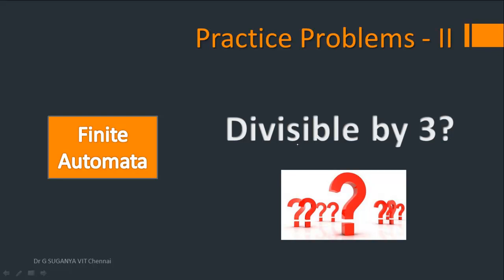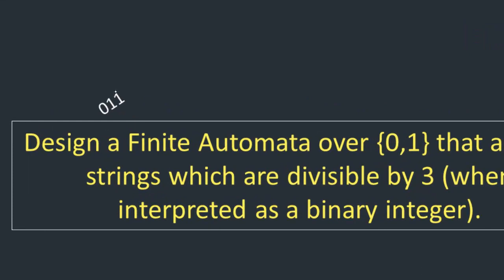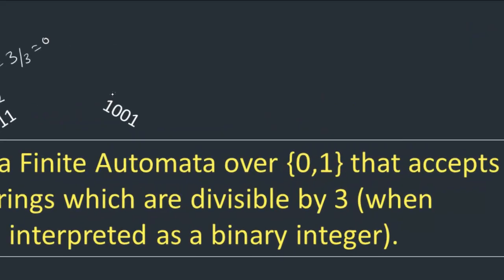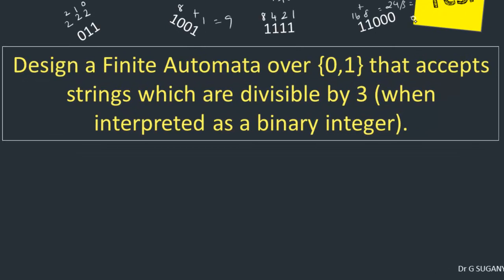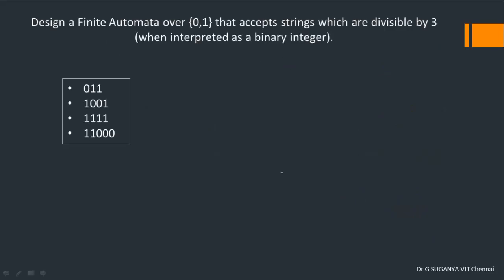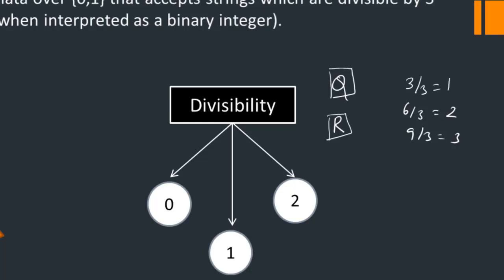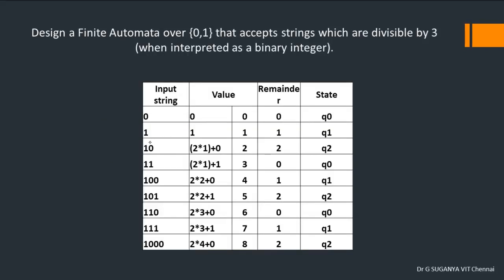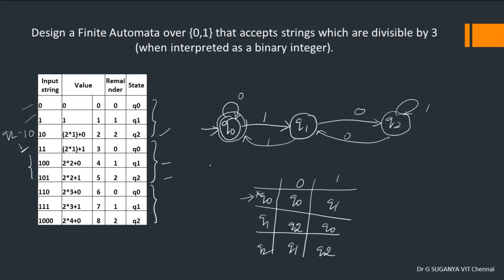Lec 06 : Finite Automata to check divisibility by 3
Design a Finite automata over {0,1} that accepts strings in binary that are divisible by 3 (when interpreted as binary number)